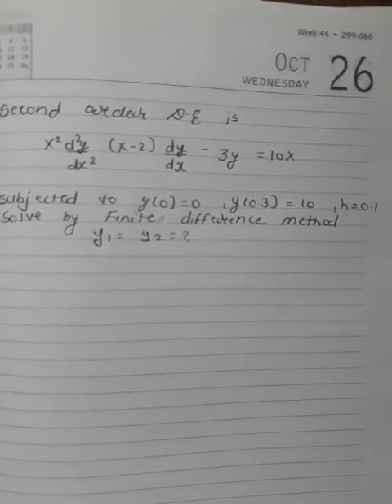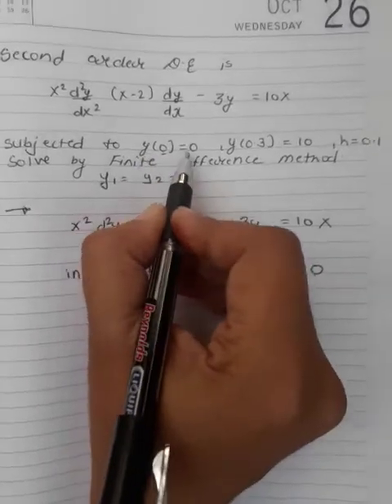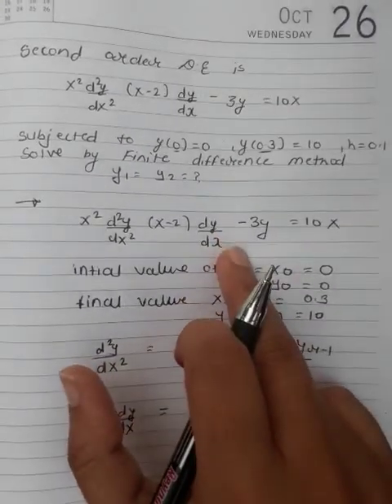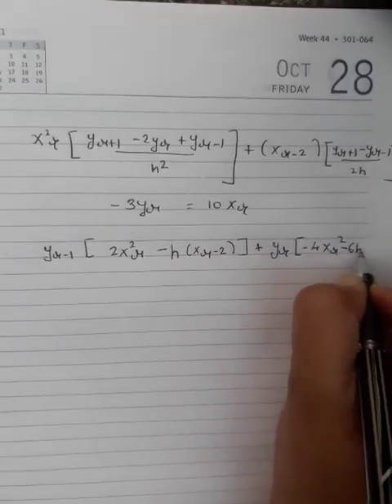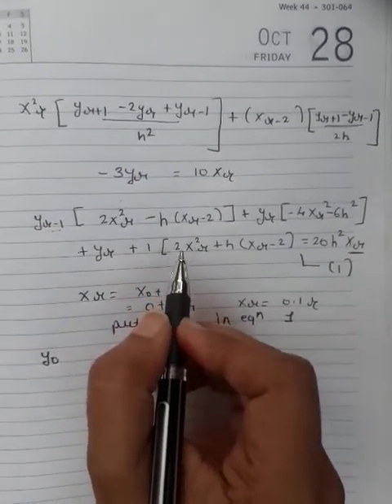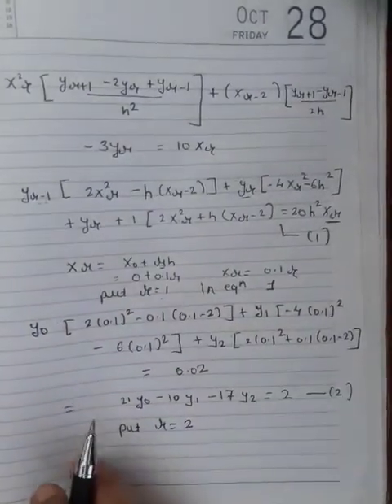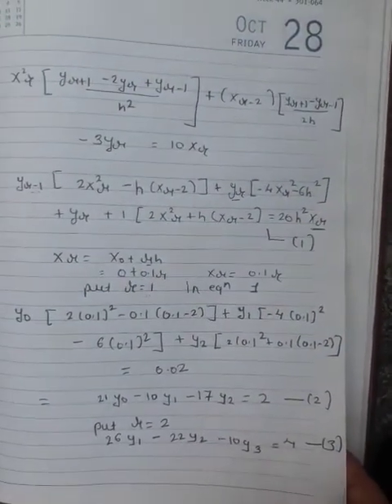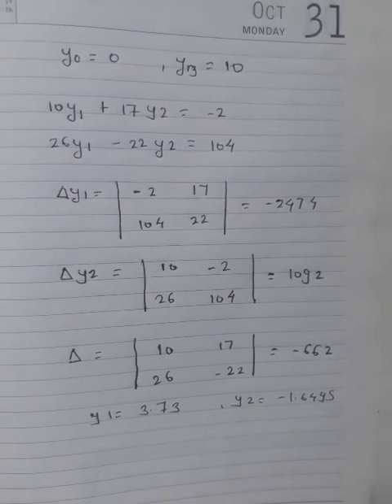Easy solution to solve finite differential equation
Easy steps to solve finite differential equation is explained. How we can use this method in computational analysis is also covered